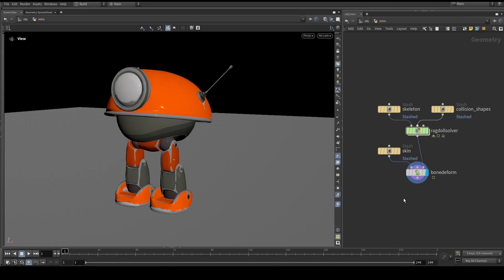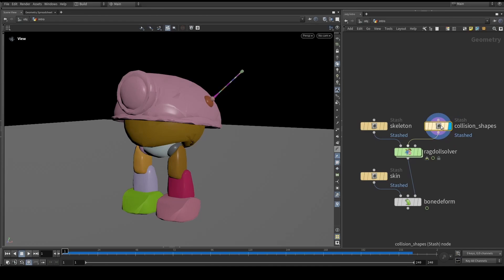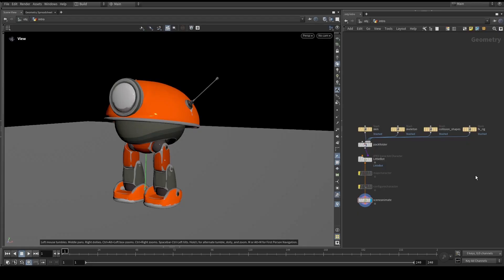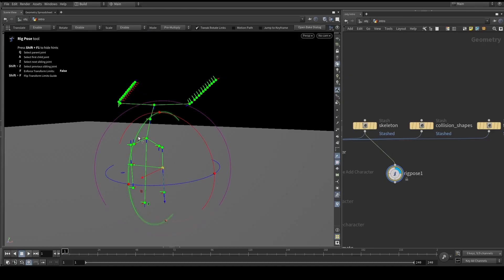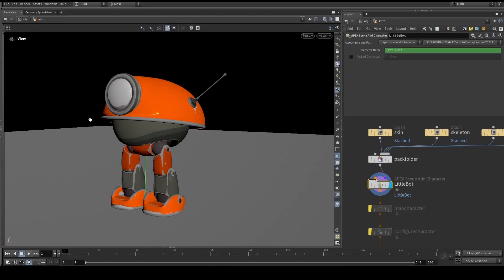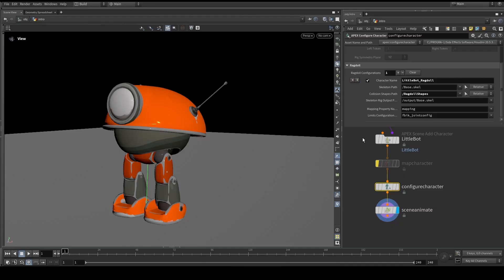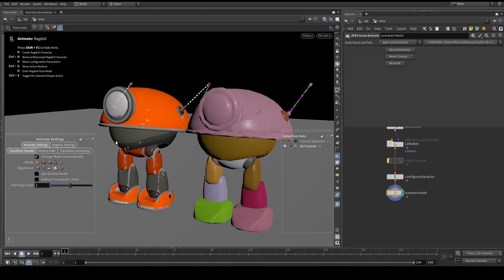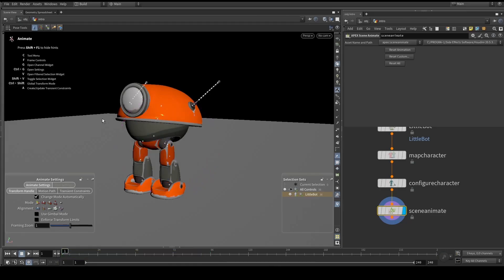Little Bot Part 1: Introduction to Ragdoll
Here is a masterclass video series by Mihnea Stoica, covering the current state of KineFX Ragdoll tools in Houdini 20.5. Mihnea will go over the core concepts of ragdoll, what it is (physically-accurate animation you get 'for free') and how to set it up using the ragdoll solver, skeleton, collision geo, skin, configure joint limits and bone deform. After that, Mihnea will explain the basic building blocks required for an APEX rig. You can download the free little bot file to follow along. The little bot rig is created by Mihnea Stoica and Henry Dean.